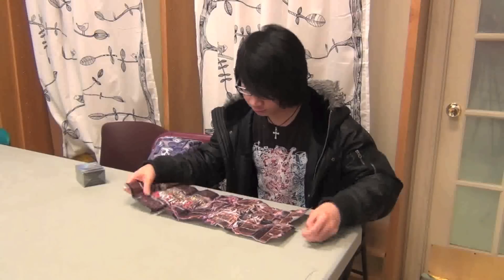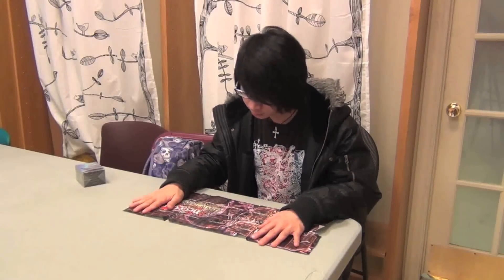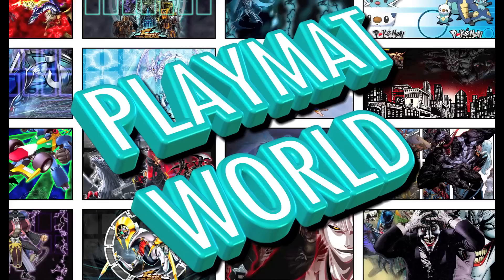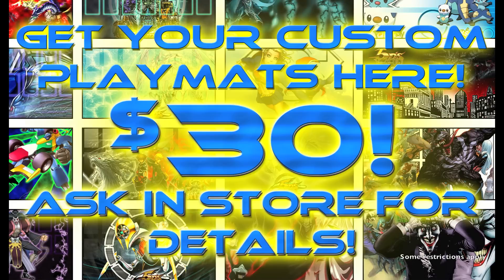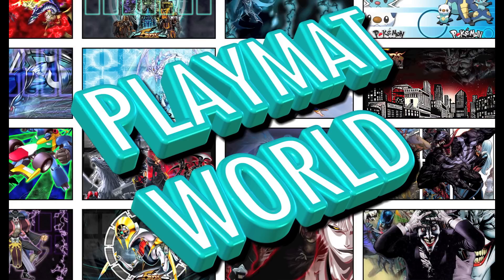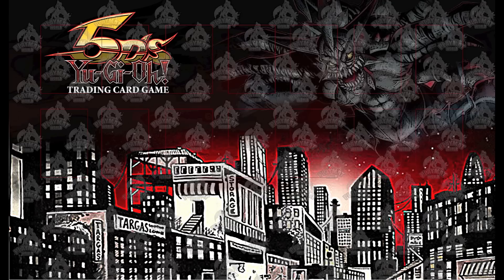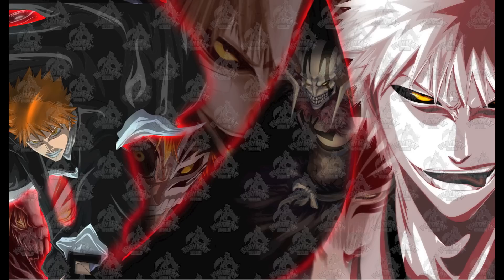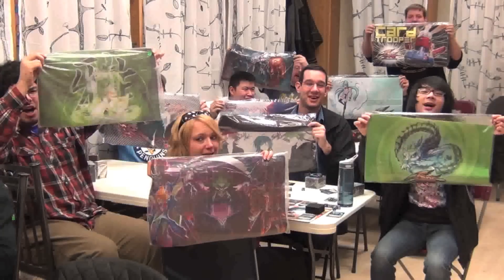Best Yugioh Custom Playmats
What Playmat can they make for you

Please click the like button once you are done enjoying the video